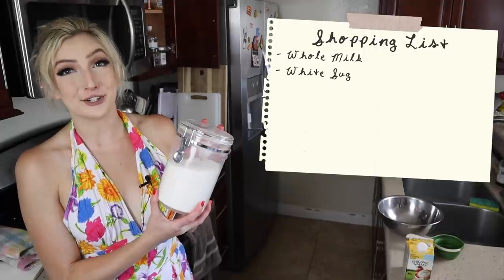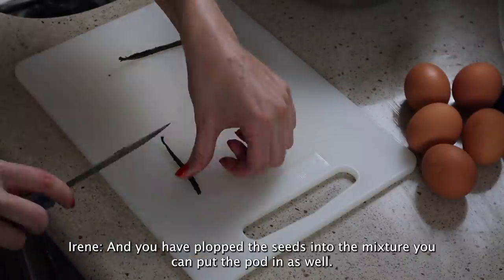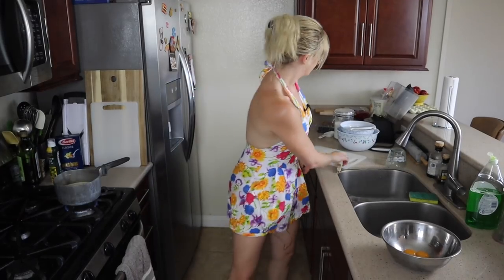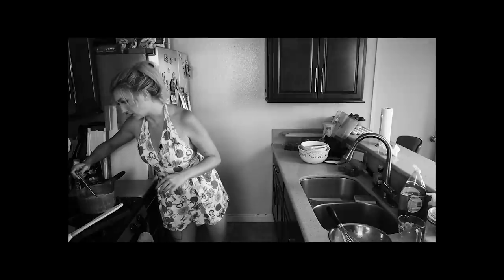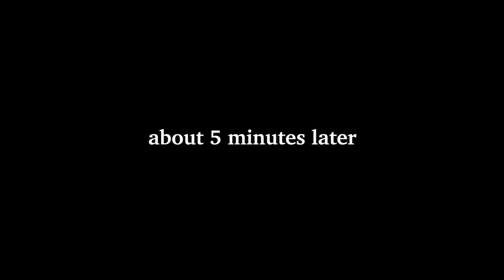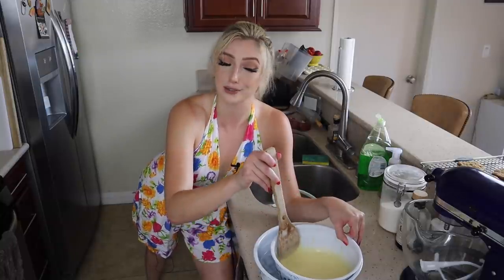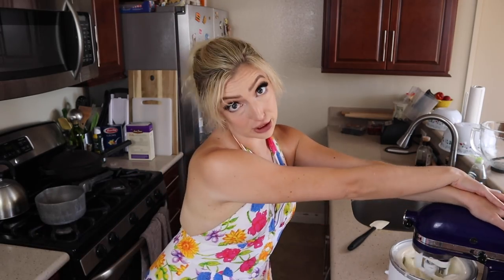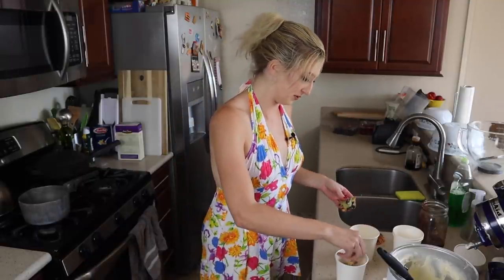Dead Dad's Kitchen: Homemade Vanilla Ice Cream | Irene Walton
Hi my little sugar cones!!
I hope that y'all are ready for another summer-y recipe video!!

Today we're making homemade ice cream and it is so much easire than you think!!

And please find some water to drink as well. I worry that you're not getting enough, and it is HOT.

Okay, that's it.

Okay, NOW that's it.

Thank y'all so much for watching, and make sure to find me on my other social medias!

Love you bunches!!!

Thank you again as always to Juliet Piper (@juliet.piper) for writing my beautiful intro that I love so dearly. You can find more of her work on all music streaming services as well as her Instagram!